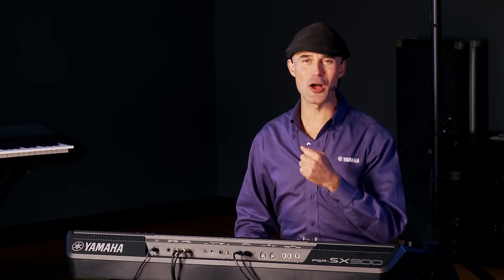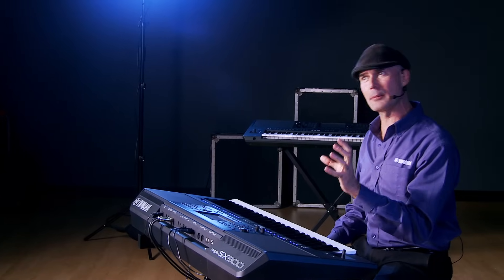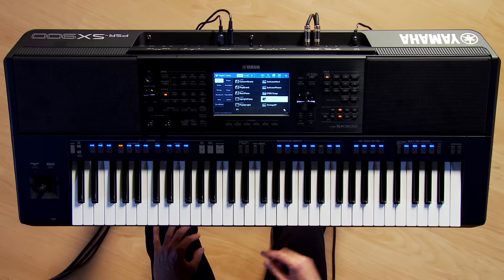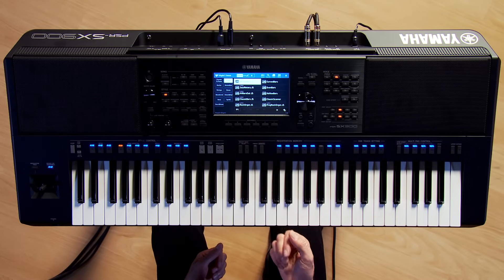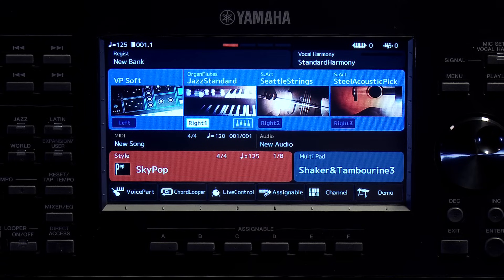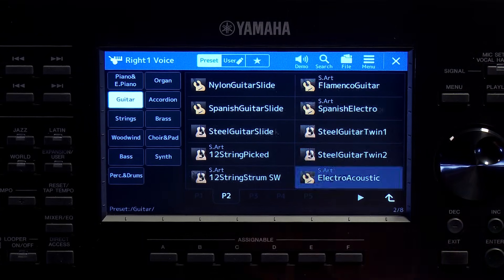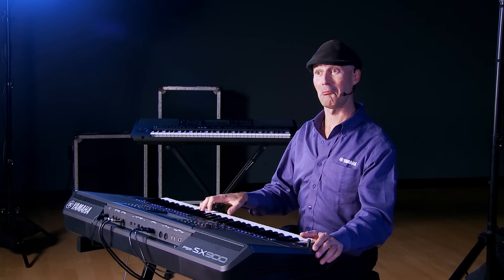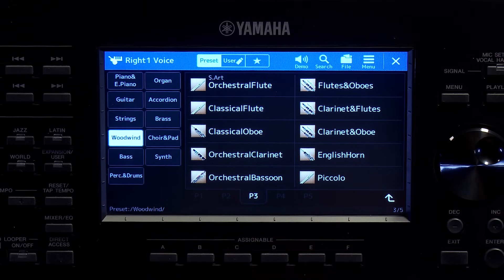Yamaha PSR-SX900 - Overview with Gabriel Aldort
Gabriel Aldort from Yamaha gives an in-depth overview of the PSR-SX900 at Kraft Music.

The Yamaha PSR-SX900 is a powerful arranger featuring content from the flagship Genos Digital Workstation. This next-level content sounds stellar through the bi-amped speaker system with wide stereo audio field. Navigate with ease using the 7-inch TFT touch screen, or set up the assignable buttons to access your preferred functions. Other features include a joystick controller, Chord Looper, keyboard action inherited from Yamaha synthesizers, 16-track song recorder/player, Style section reset, and more! The PSR-SX900 helps make music easier and sound better than ever.

Get more for your money with an exclusive Yamaha PSR-SX900 arranger keyboard bundle from Kraft Music. These package deals include the accessories you'll need to get the most out of your new arranger workstation, all for one low price. Our knowledgeable sales advisors will be happy to assist in choosing the bundle that's right for you!